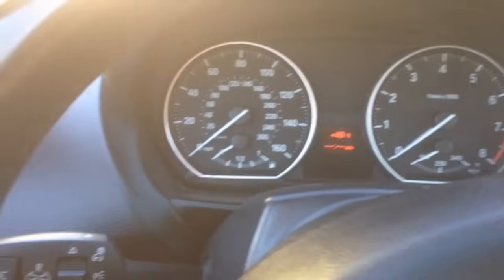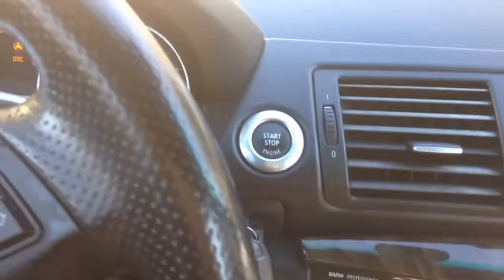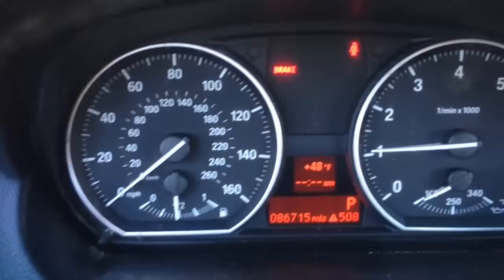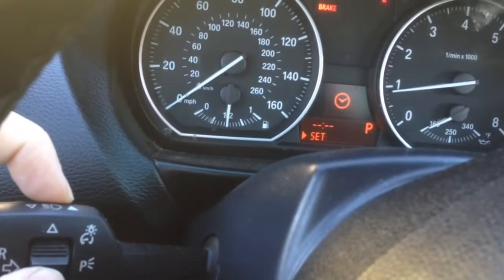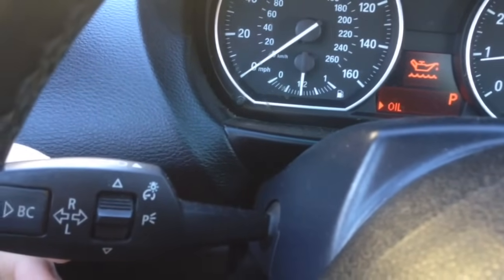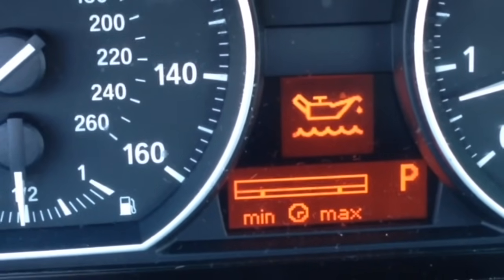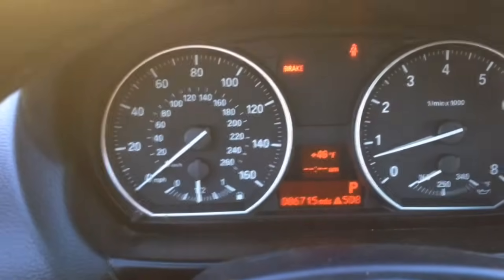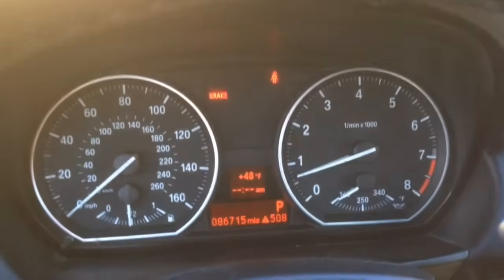How To Check The Engine Oil Level On A BMW E70 E90 E92 E87 E88 M3 M5 E65 E83 E85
How To Check The Oil In A BMW E70 E90 E92 E87 E88 M3 M5 E65 E83 E85, in this video i show how to check the oil level on most bmw's without a dipstick,